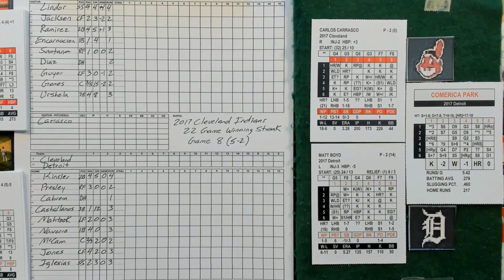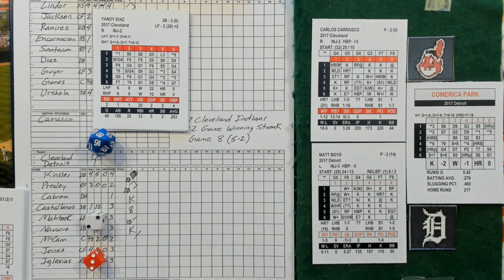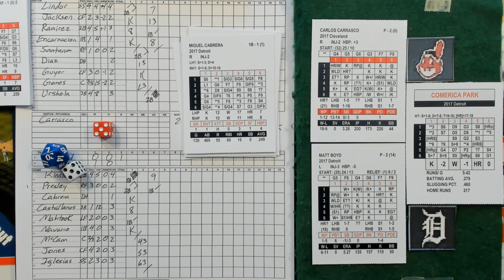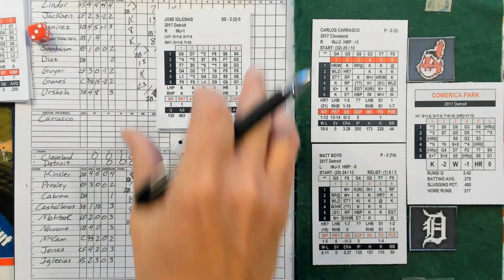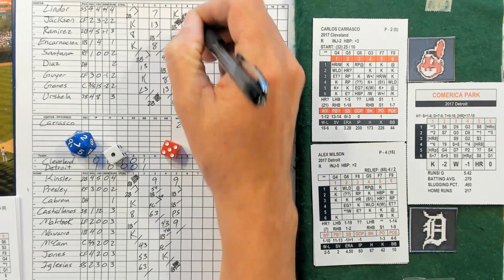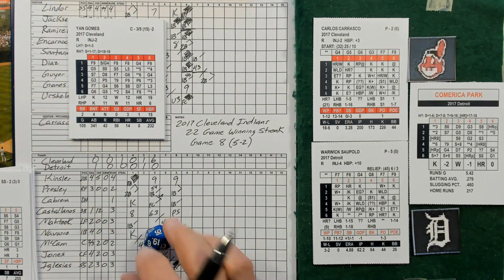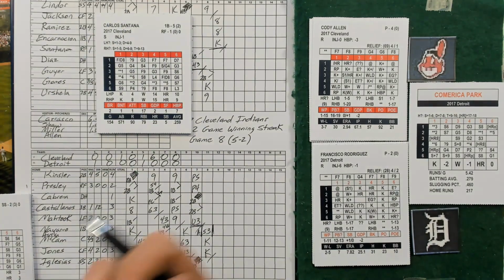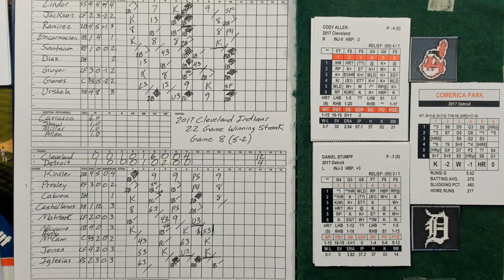Game 8 | 2017 Cleveland Indians 22 Game Winning Streak